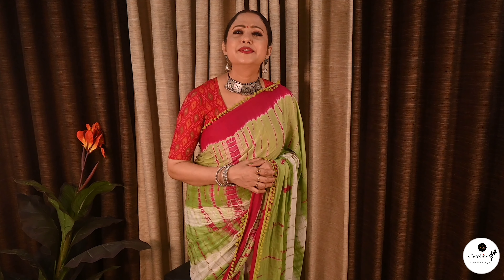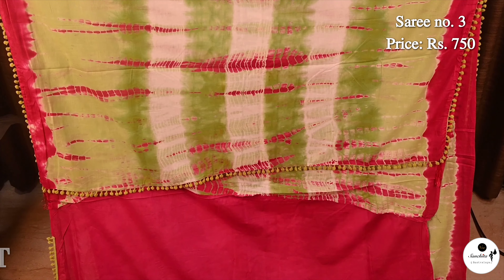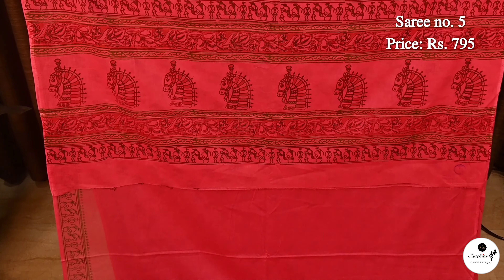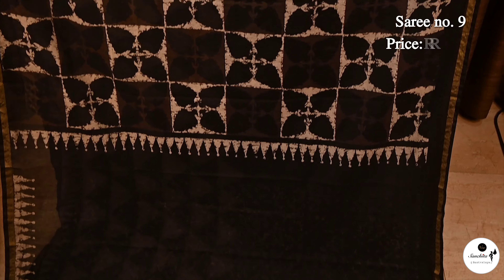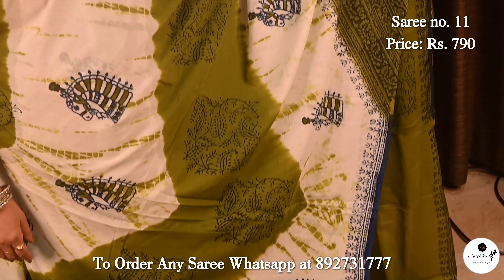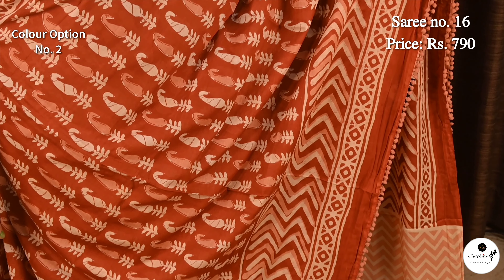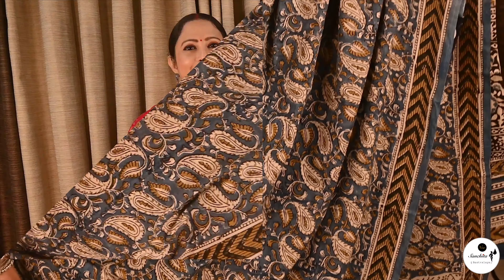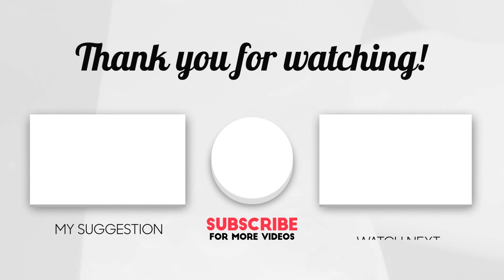Jaipur Mulmul Pure Cotton Sarees | Super Affordable Sarees | Sanchita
Today we'll be presenting some beautiful, light weight, supremely comfortable, smart looking Jaipur Mulmul Pure Cotton Sarees. These sarees are very ideal for carrying a smart & fashionable look.

Timestamps:
Saree No. 1 Price Rs. 790 - 01:17
Saree No. 2 Price Rs. 820 - 02:12
Saree No. 3 Price Rs. 750 - 02:55
Saree No. 4 Price Rs. 790 - 05:03
Saree No. 5 Price Rs. 795 - 06:40
Saree No. 6 Price Rs. 790 - 08:49
Saree No. 7 Price Rs. 790 - 09:31
Saree No. 8 Price Rs. 820 - 10:14
Saree No. 9 Price Rs. 820 - 11:16
Saree No. 10 Price Rs. 790 - 11:54
Saree No. 11 Price Rs. 790 - 13:40
Saree No. 12 Price Rs. 750 - 14:58
Saree No. 13 Price Rs. 750 - 16:25
Saree No. 14 Price Rs. 820 - 17:22
Saree No. 15 Price Rs. 790 - 17:56
Saree No. 16 Price Rs. 790 - 18:29
Saree No. 17 Price Rs. 750 - 19:28
Saree No. 18 Price Rs. 750 - 20:43
Saree No. 19 Price Rs. 790 - 21:40
Saree No. 20 Price Rs. 820 - 22:47
Saree No. 21 Price Rs. 820 - 23:17
Saree No. 22 Price Rs. 790 - 23:50
Saree No. 23 Price Rs. 830 - 25:18

Our Showroom Location:
Hill Cart Road, Opp. United Bank, Siliguri, West Bengal-734001

We at New Sanchita Bastralaya are in this sarees business for the past 52 years. At Sanchita "Price meets Quality"